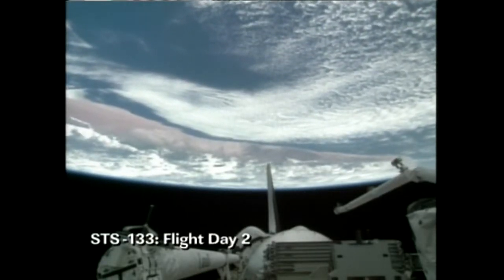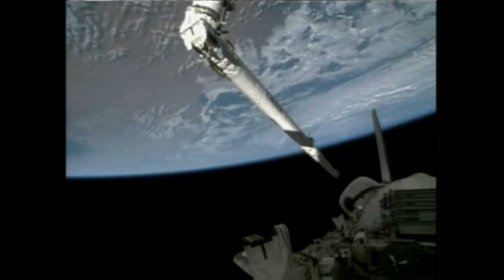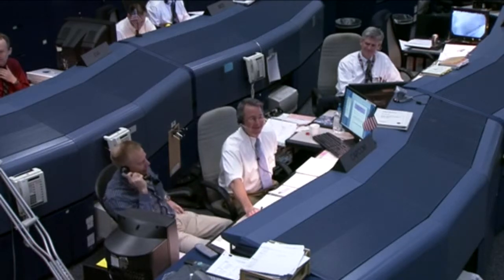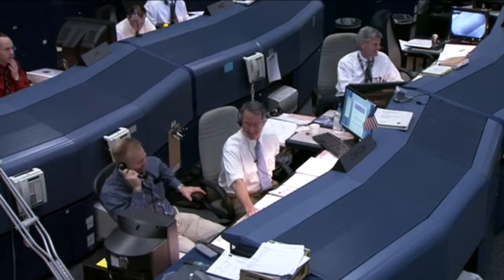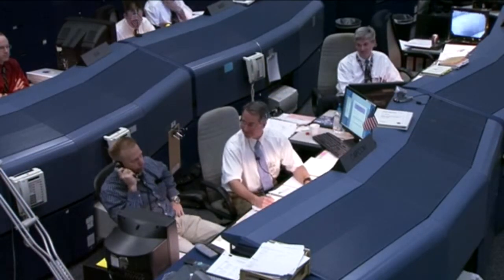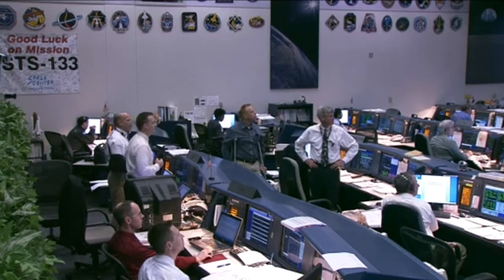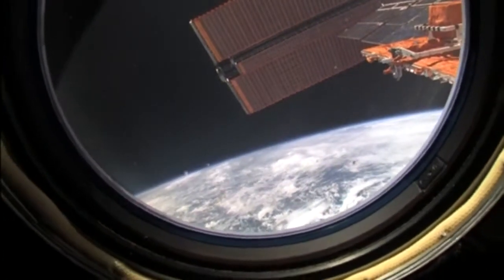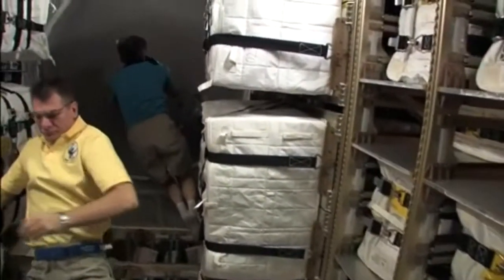STS-133 Discovery - Flight Day 2 - STS-133 Daily Mission Recap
irememberspace.us

A recap of all the Activities
performed on Discovery's second day in orbit.